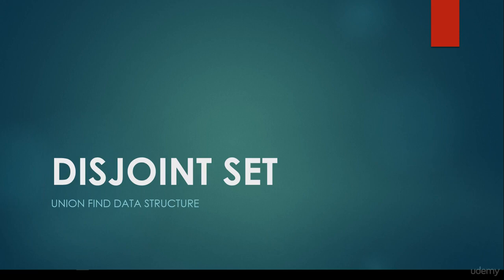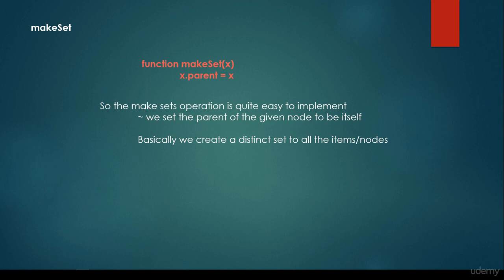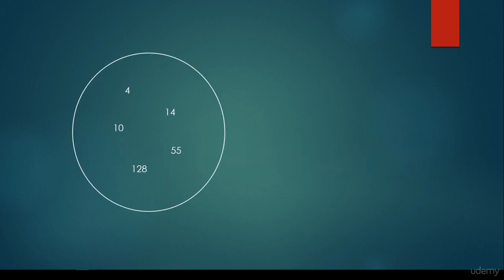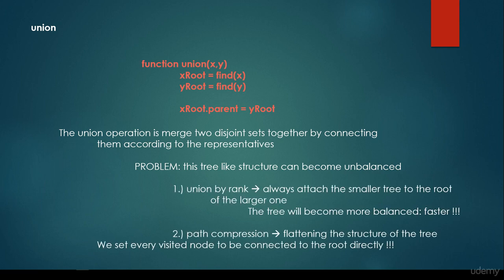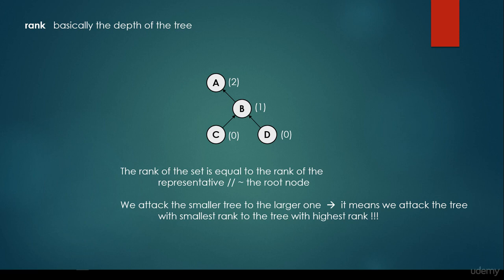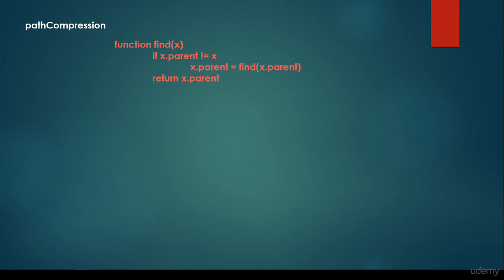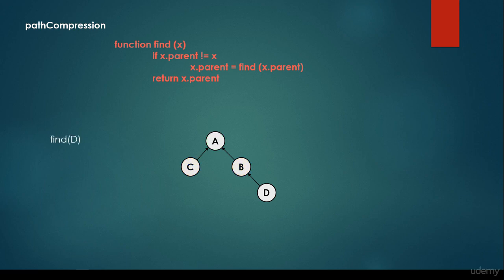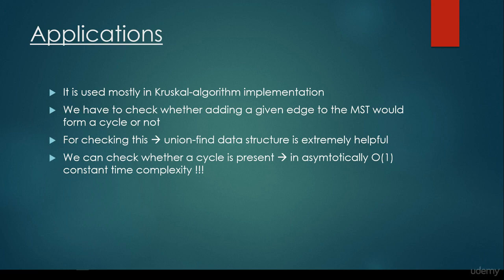033 Union find data structure disjoint sets | Computer Monk 🔴